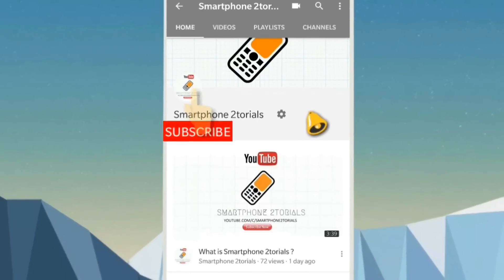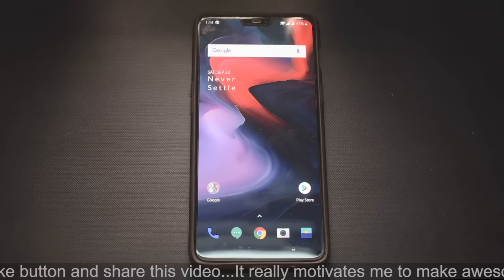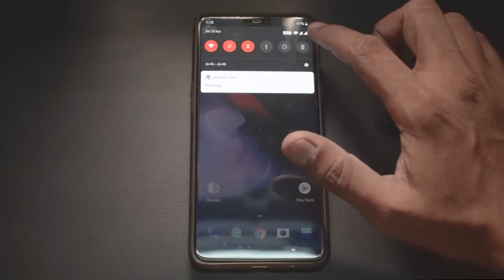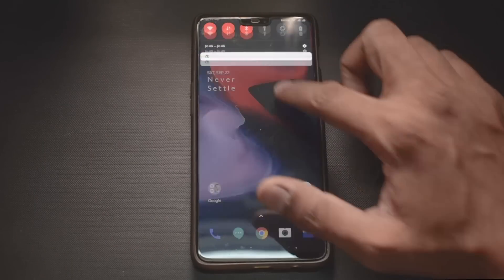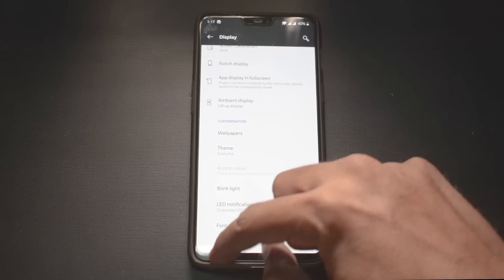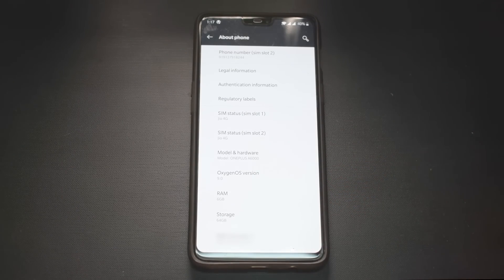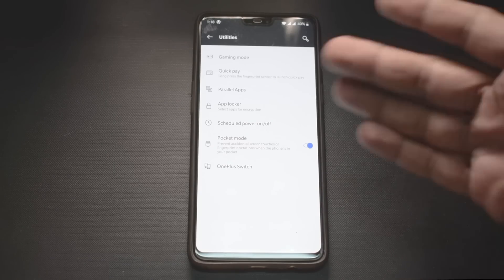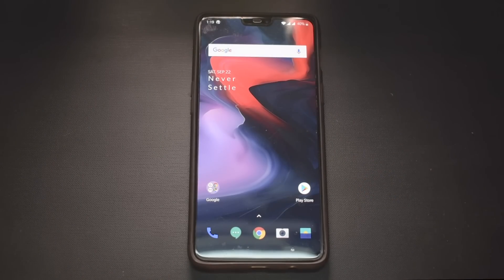Oneplus 6 - Oxygen OS 9.0 - Stable Android Pie Update - How to install & First Impressions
Here's a install and first look at the awesome Android Pie update for the Oneplus 6.

Changelog
Updated system to Android™ 9.0 Pie™
Brand new UI for Android Pie
New adaptive battery support
New Android Pie gesture navigation
Updated Android security patch to 2018.9
Other new features and system improvements

New Do Not Disturb (DND) mode with adjustable settings

New Gaming mode 3.0
Added text notification mode
Added notification for 3rd party calls

Accent color
Supported accent color customization

Flashing Instructions :

Download the necessary files from the post above and follow as below:

1. Download the Full Zip from above link and move it from the Download folder to the root of your internal storage.

2. Navigate to Settings - System Update - Settings - Local upgrade - Select latest OOS Full Zip

3. Flash the Full Zip

4. Upon Successful Flash - Wipe Cache from Recovery

5. Reboot Recovery Once Done

Device will reboot and your OnePlus 6 is now running on the latest OxygenOS Firmware & OS based on Android Pie 9.0

For Unlocked Users with TWRP Recovery

Once you have downloaded all the required files on you device, please follow as below

1. Reboot to TWRP (Latest Bluspark recommended)

2. Take a Nandroid of your existing ROM just in case you need it

3. Flash the latest Full OOS Zip

4. Flash the TWRP installer Zip

5. Reboot to RECOVERY to make sure TWRP stays and continue to root.

6. Flash Magisk Stable to maintain root (Avoid Beta)

7. Reboot System and Enjoy the latest firmware without any data loss